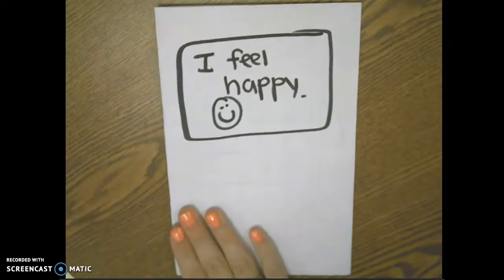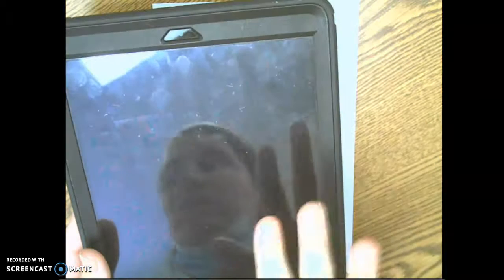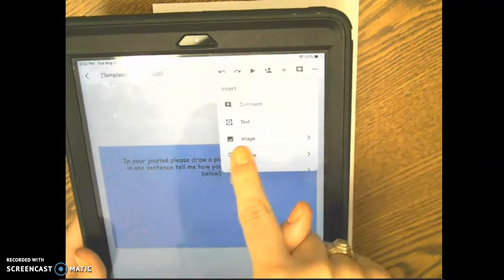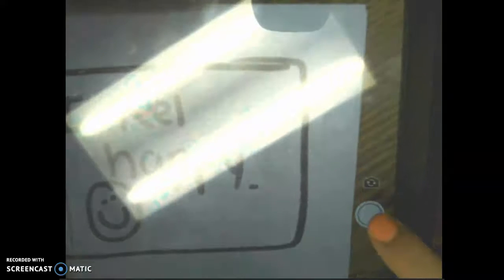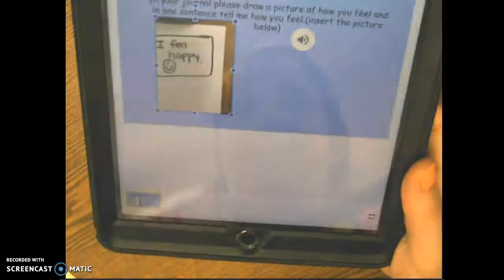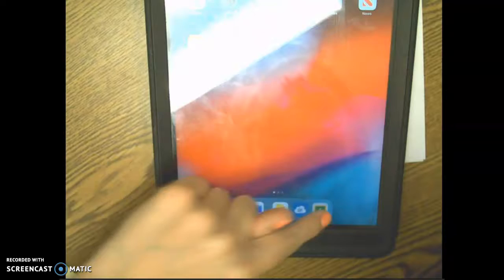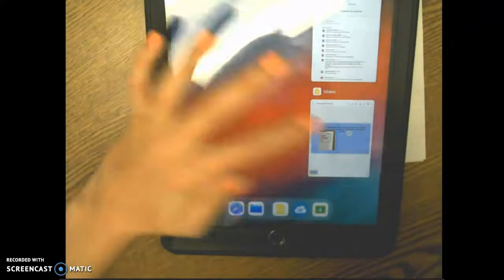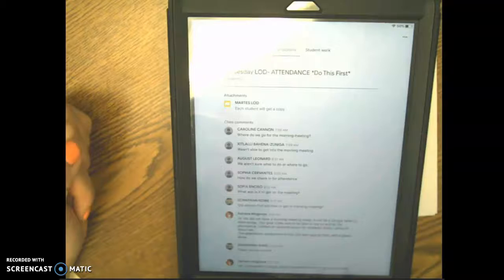Taking a Picture